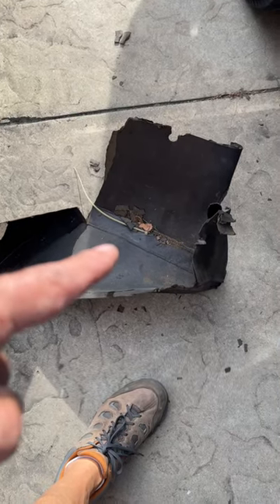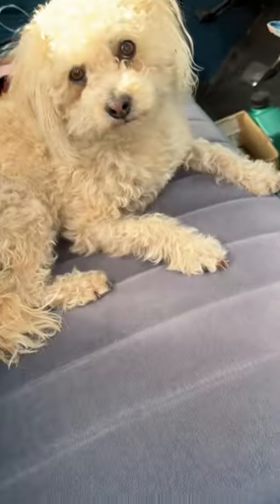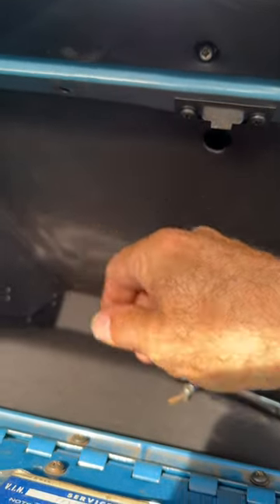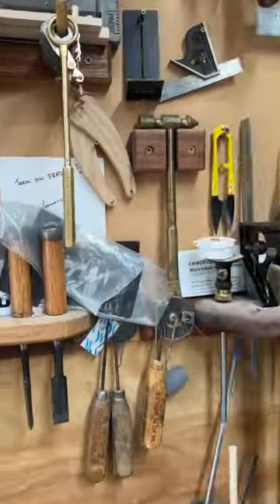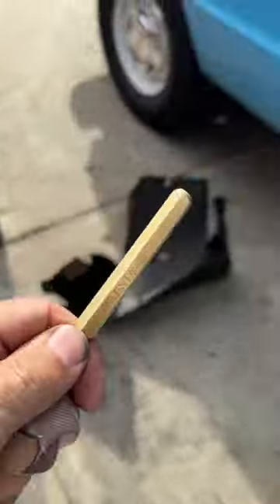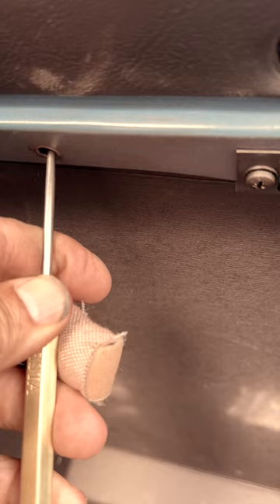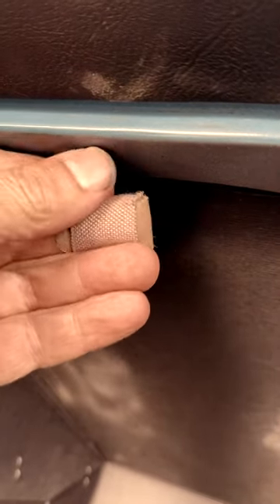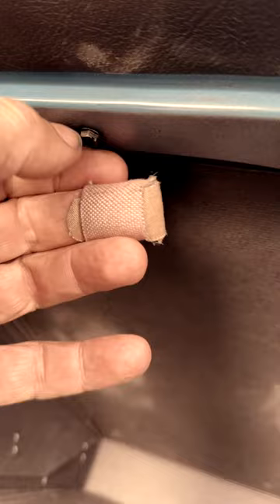The right tool for lining up screw holes on my truck "Old Blue." @jimmydiresta